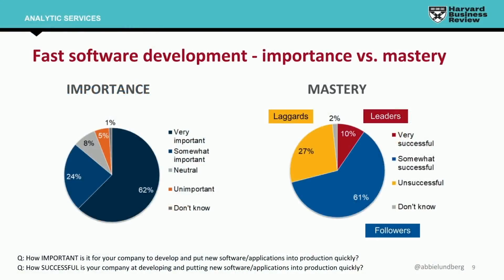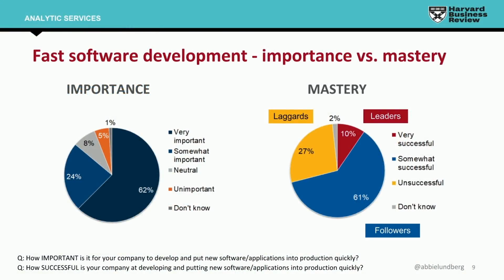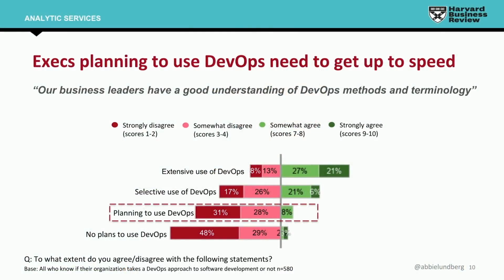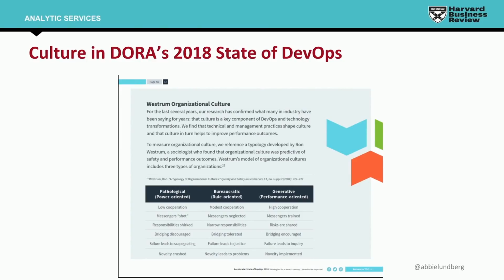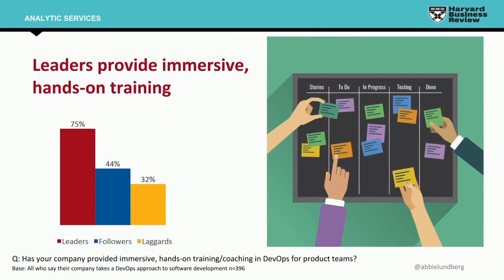[AMER] Better Code, Faster: Pre-Show